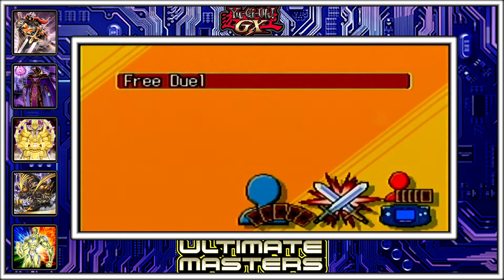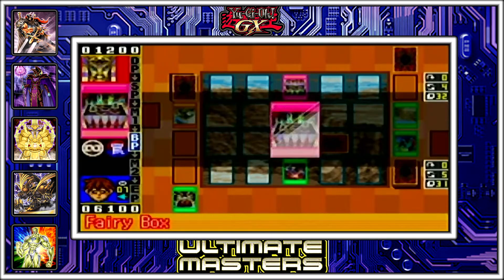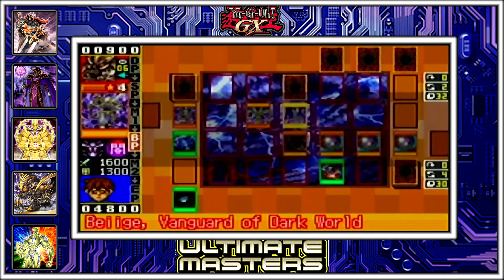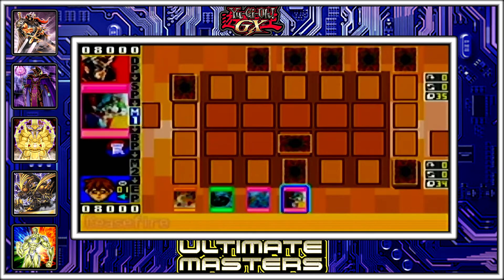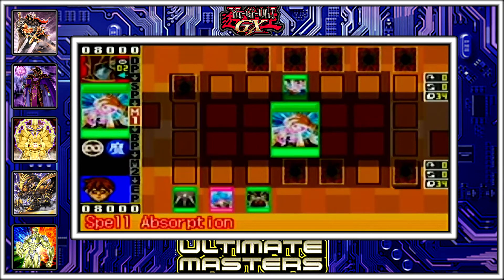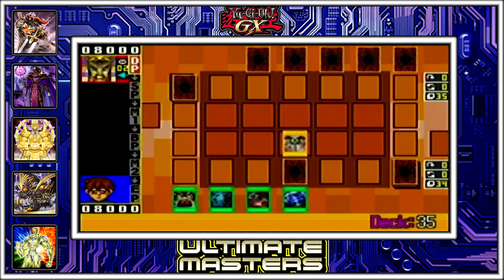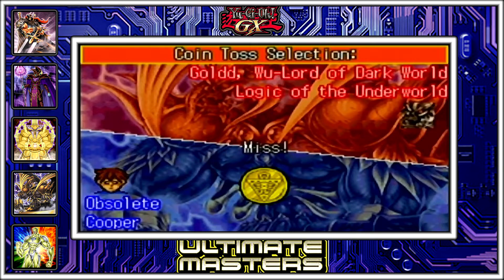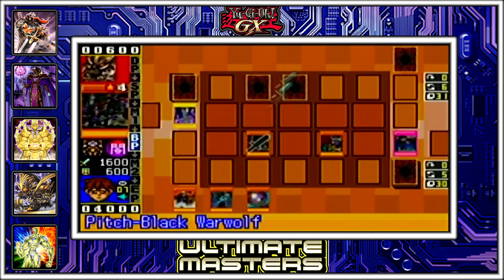Yu-Gi-Oh! GX Ultimate Masters Part 19: Pulled the Rarest Card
Obsolete is our deck now and it is pretty useful.